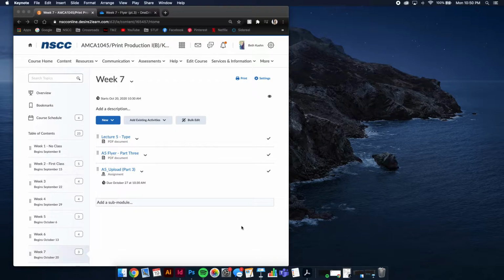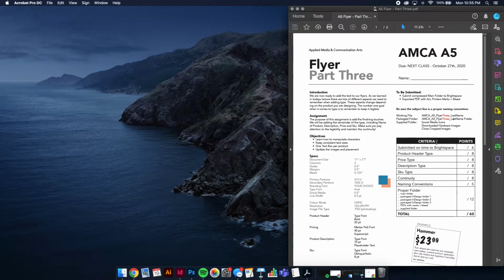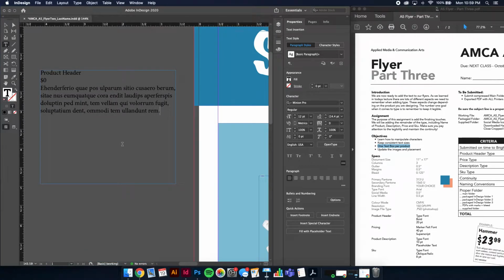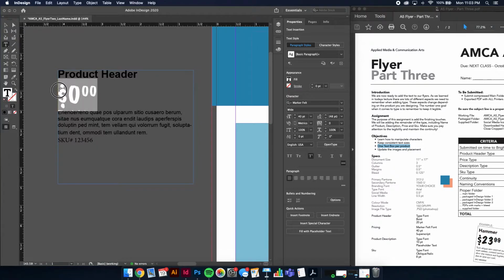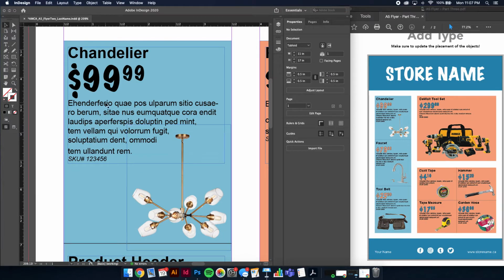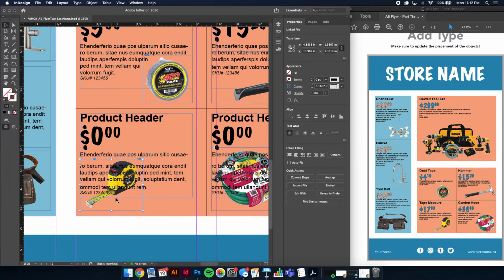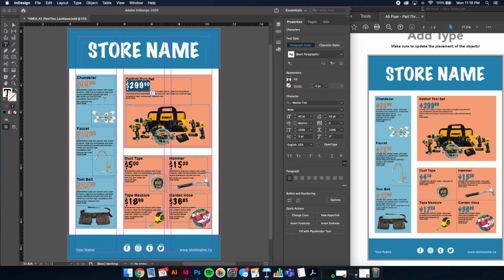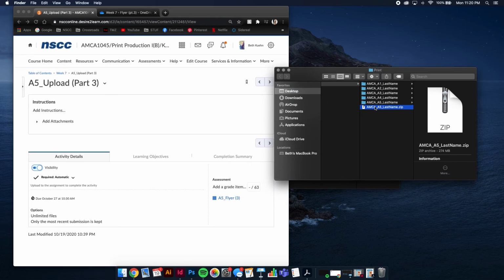A5 Tutorial Flyer Part Three